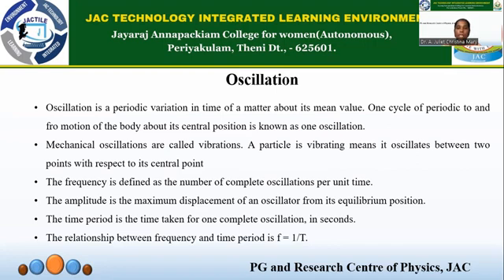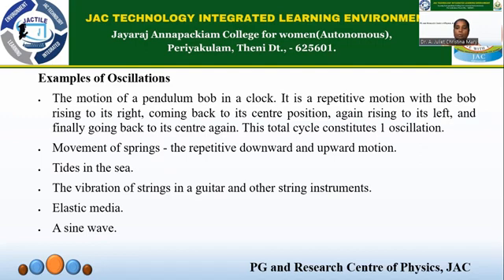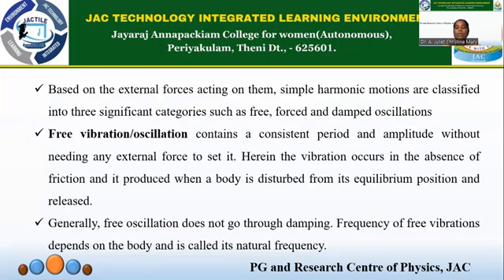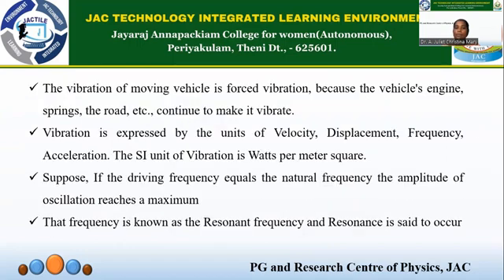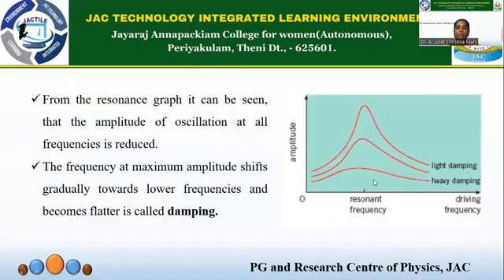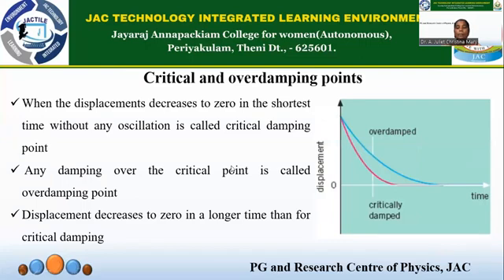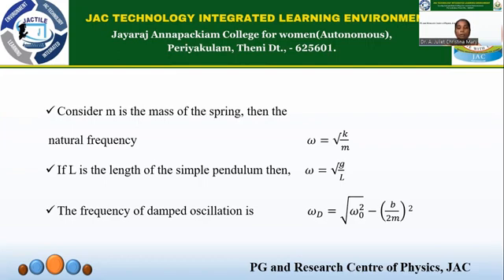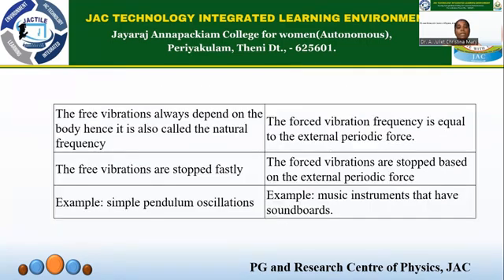Free, forced and damped oscillations